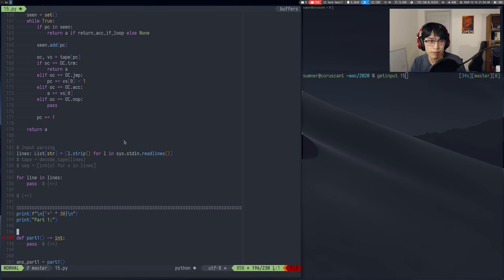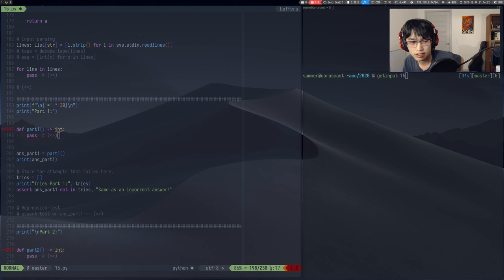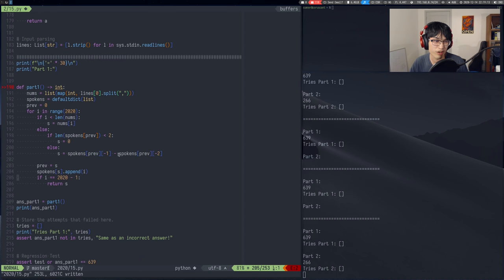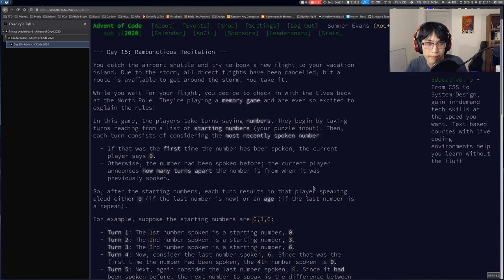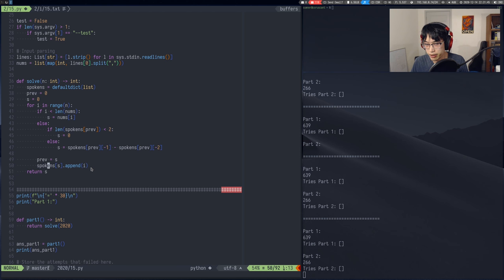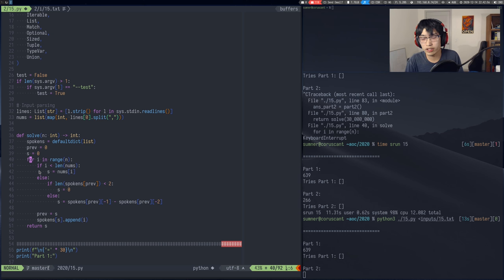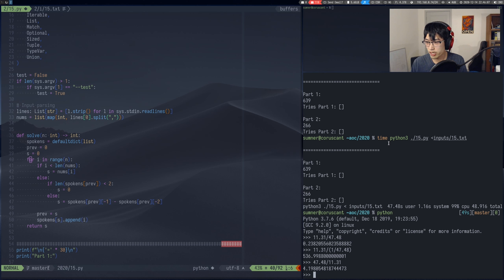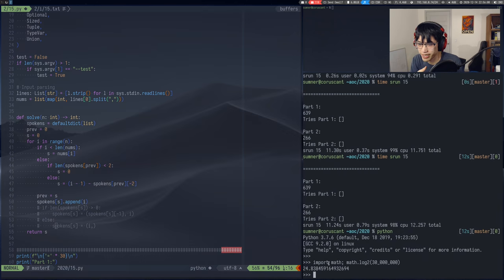Advent of Code 2020 - Day 15 | !advent !python (1055*, 464**)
Today I made it back to the top 1000 for Part 2. Part 1 was still too slow, and the turn-around time for part 2 should have been better. Overall, I am reasonably pleased with how it went.

Sorry for no audio while I solved the problem. I forgot to unmute until the end when I was explaining my solution and analysing what happened.

I added annotations with explanations of how everything works to the source code for today's problem

Also, go check out joshuawise for really great AoC content (he's way better than me and has good explanations of his solutions)

Timecodes:
00:00 - Introduction
03:00 - Solving part 1
17:01 - Solving part 2
18:37 - Leaderboard check
19:34 - Complaining about Part 2... and Part 1
20:06 - What happened?
21:20 - Cleanup
22:01 - Explaining part 1
24:20 - Explaining part 2
24:32 - Refactor
25:35 - Explaining the solve function
27:07 - Talking to Twitch chat
27:43 - Back to explaining the solve function
31:39 - Trying to figure out some optimizations
34:42 - Talking about competitive programming
37:29 - Talking about PyPy and comparing execution time
39:10 - More complaining about my incompetence
40:58 - More discussion of PyPy vs. cpython
42:07 - Trying to optimize
50:37 - Conclusion